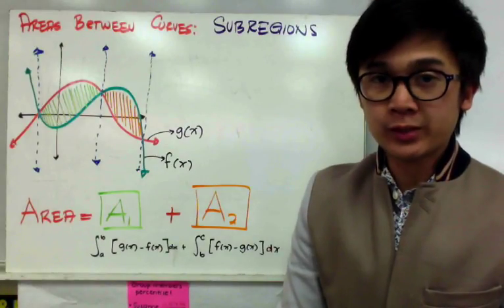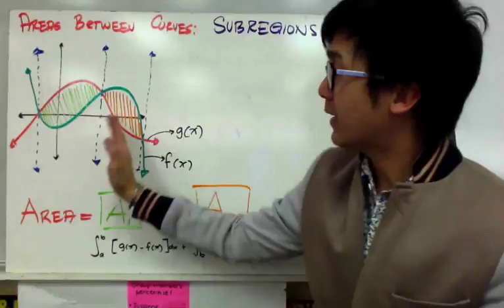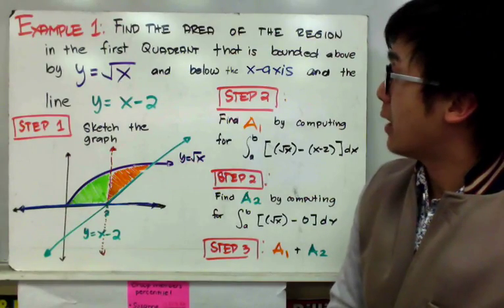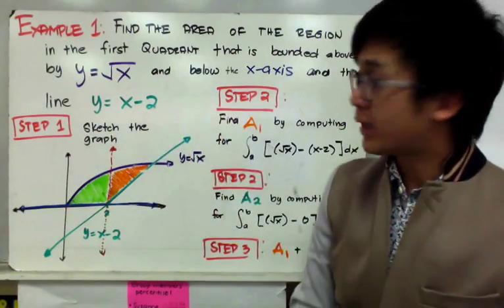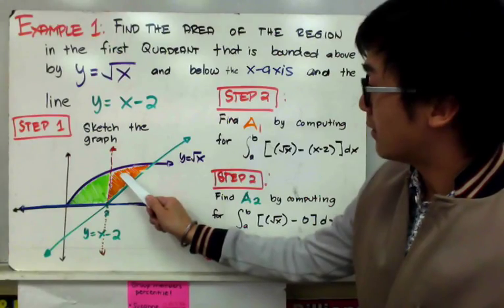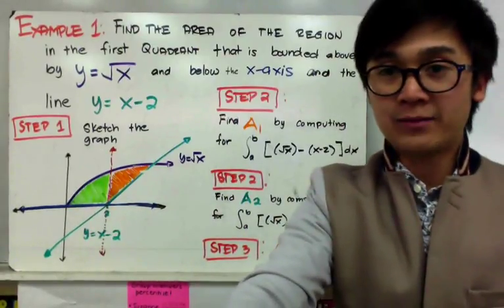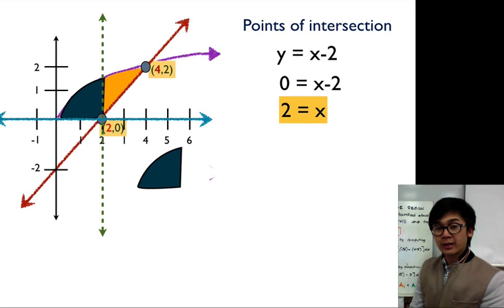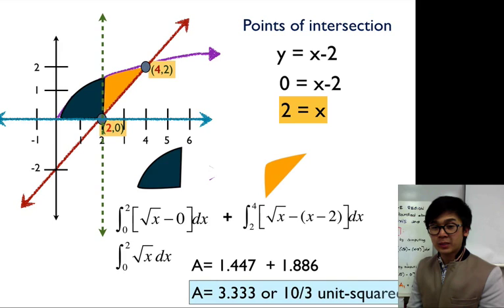Calculus - Areas Between Curves by Integrating With Respect to X and WRT Y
This lesson on integral calculus shows you how to compute  for the area between curves using its subregions.  It also shows how to find the integrals with respect to the x-axis and WRT the y-axis

To find the area between two curves defined by functions, integrate the difference of the functions. If the graphs of the functions cross, or if the region is complex, use the absolute value of the difference of the functions.Apr